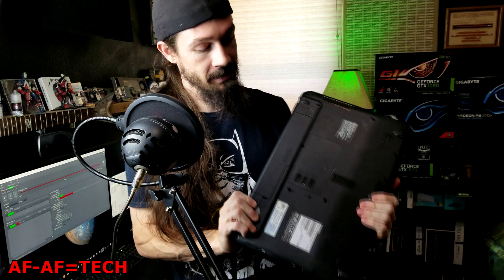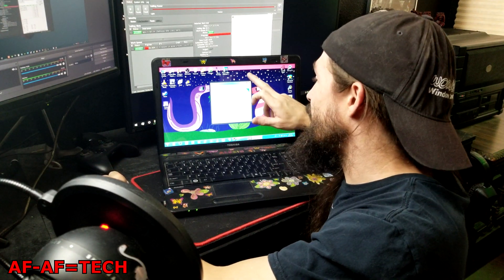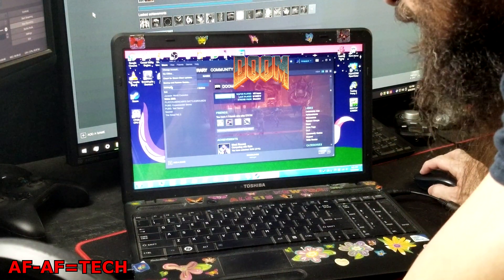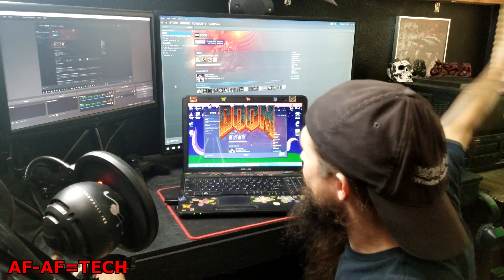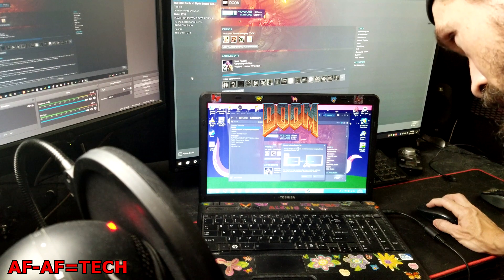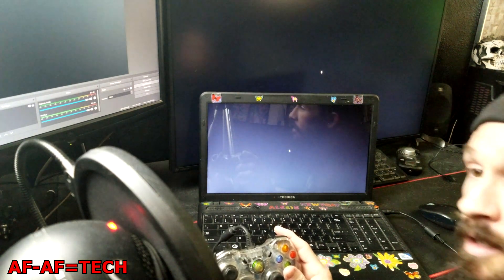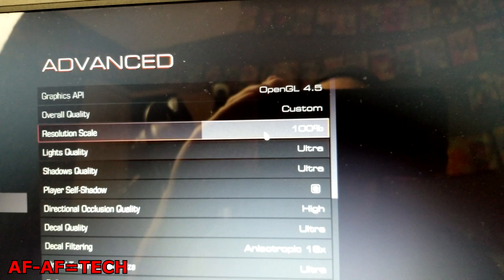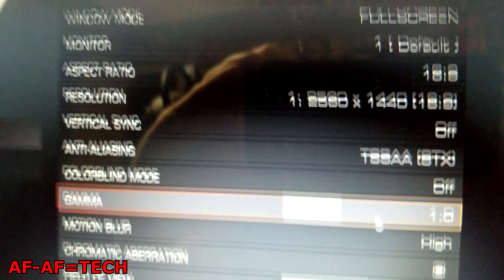Steam In Home Streaming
A quick how too guide.

Steam in home streaming just works. A little laggy yes. But overall its a great way to enjoy a game on a laptop or any other machine that cannot run the game you want to play. I had no issues using this service and was pleasantly surprised at its ease of use.

Follow me on the various social sites

To build the most powerful Folding@home rig ever!
Buy a new drum machine/produce small amounts of
original music.

Hit that little bell for Notifications!

All Music written and recorded by me

Ommidiam (Band)
ShadowLakes (Band)